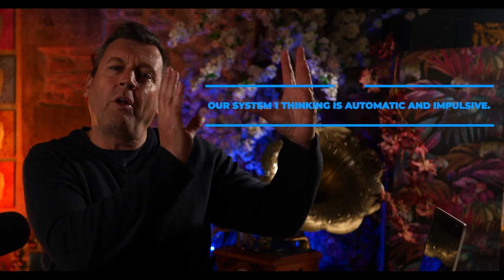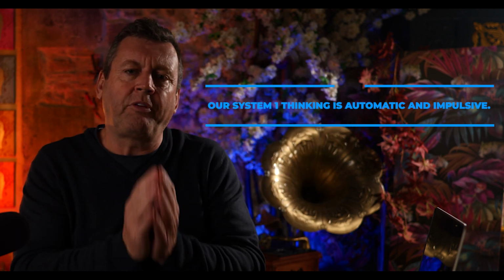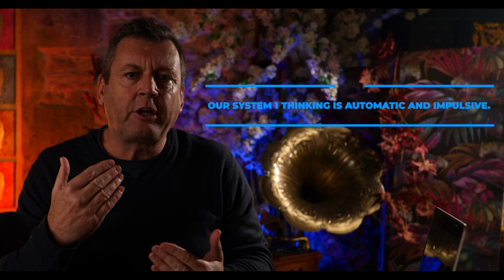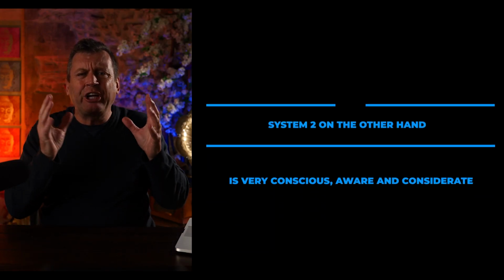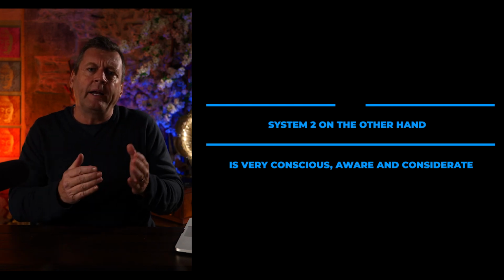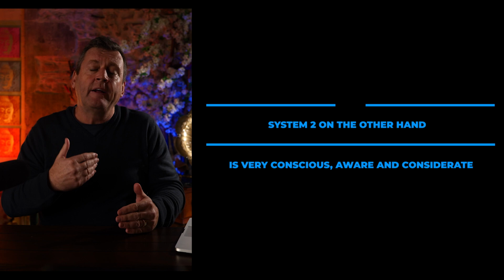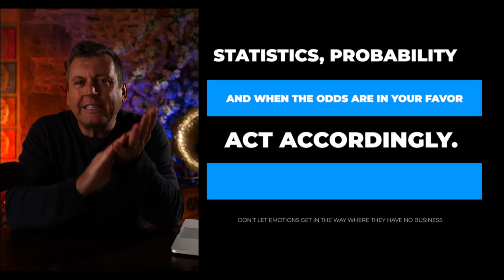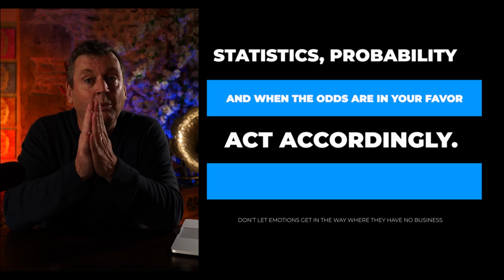Unlocking Your Problem-Solving and Decision-Making Superpowers: Master Life and Business Challenges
🔍 Ready to level up your problem-solving and decision-making skills? Dive into our game-changing training video, where you'll uncover the strategies and techniques that will empower you to conquer challenges in both your personal life and business with confidence and precision. Get ready to become a decision-making dynamo! 💪📊

Please join our Freedom Learning Community for more Free educational videos.

💡 What You'll Discover:
✅ The Art of Problem Solving: Learn a systematic approach to identify, analyze, and solve complex problems effectively.
✅ Decision-Making Mastery: Discover the secrets to making well-informed decisions, even in high-pressure situations.
✅ Strategic Thinking: Develop the mindset of a strategic thinker and tackle life and business challenges strategically.
✅ Risk Management: Explore techniques to assess and mitigate risks, ensuring your decisions lead to success.
✅ Real-Life Scenarios: Dive into practical examples and case studies to see problem-solving and decision-making in action.
✅ Applying Your Skills: Gain actionable steps to implement these skills in your daily life and business endeavors.

🚀 Join us on this transformative journey to become a problem-solving and decision-making wizard. Whether you're a business professional, an entrepreneur, or simply someone looking to enhance your life skills, this video is your ultimate guide to success! 🌠

🌟 Don't miss out on the chance to transform your problem-solving and decision-making abilities. Get ready to conquer life's challenges and seize success! 🚀